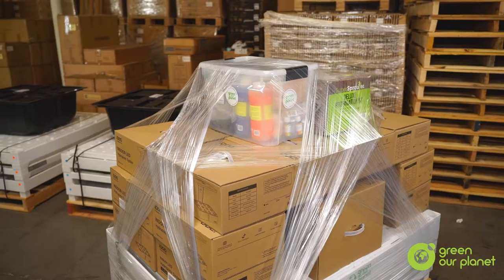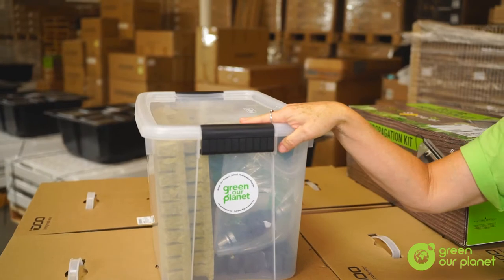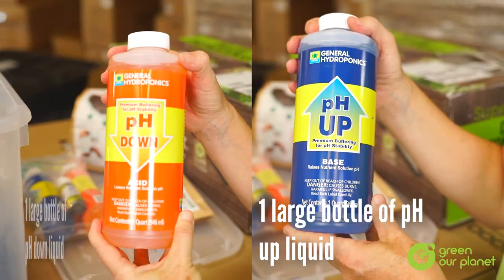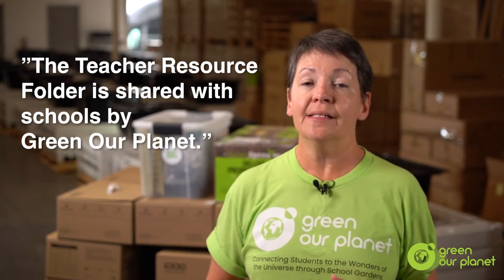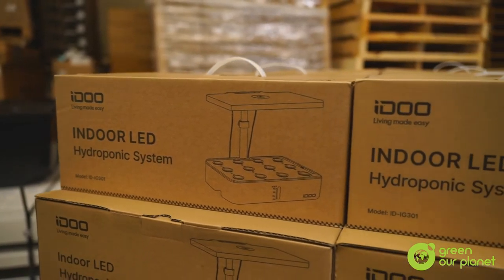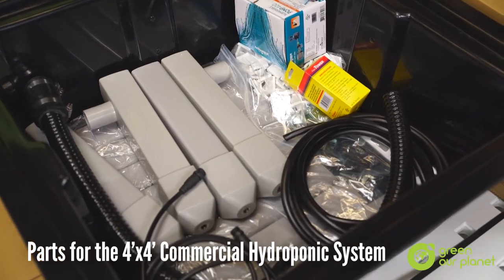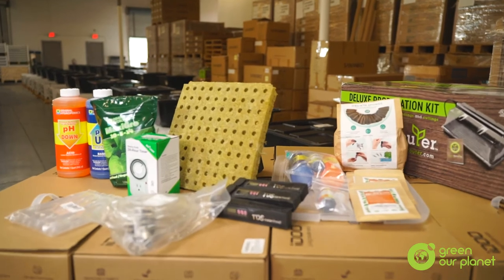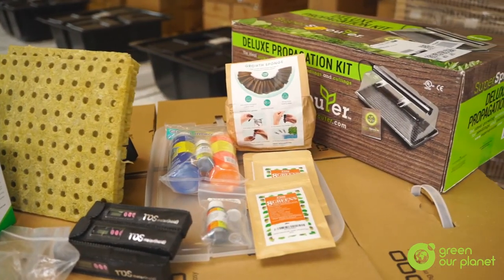What’s In Your Green Our Planet Hydroponics Kit?